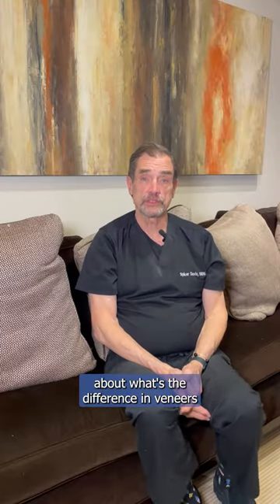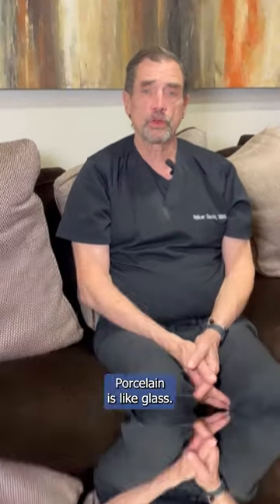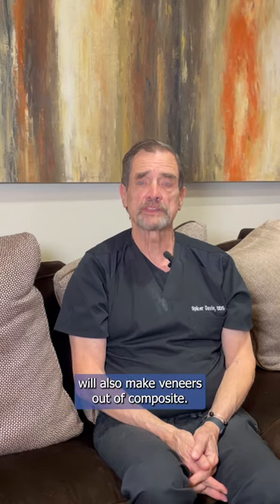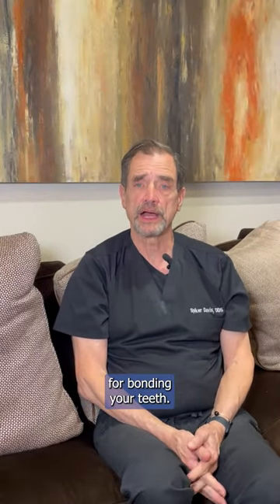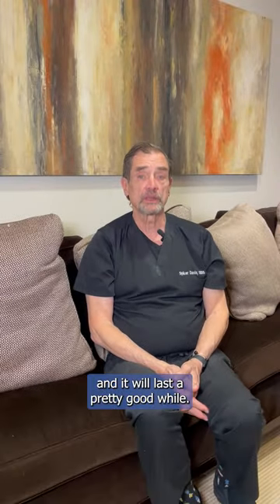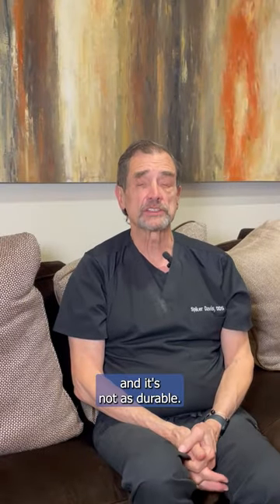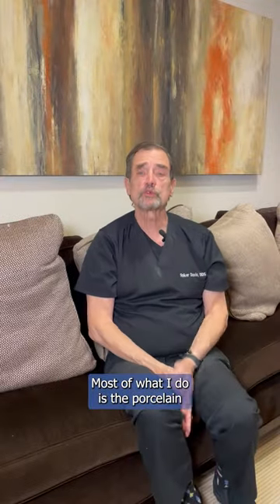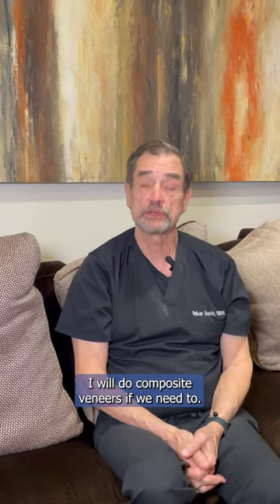Watch this before getting veneers!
✨ Smile makeover secrets unveiled by Dr. Spiker at Cosmetic Dental Associates! Watch this video to dive into the world of composite vs. porcelain veneers and discover which one suits you best! 😁